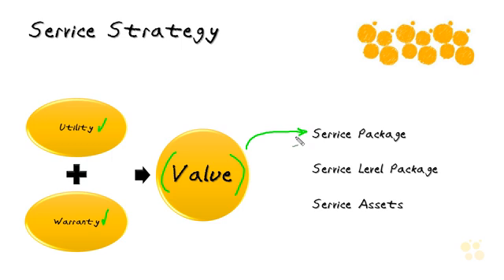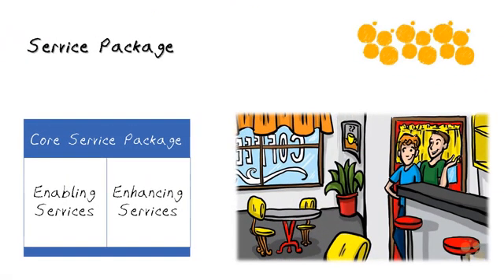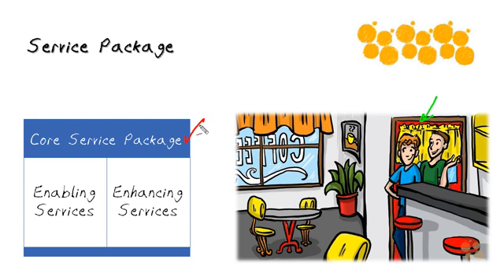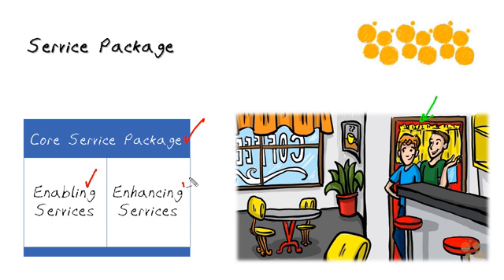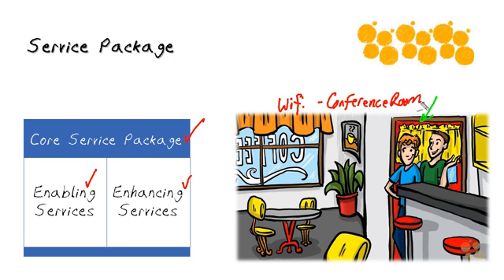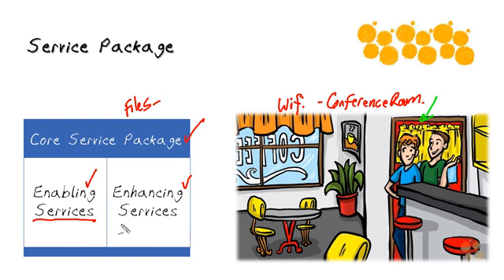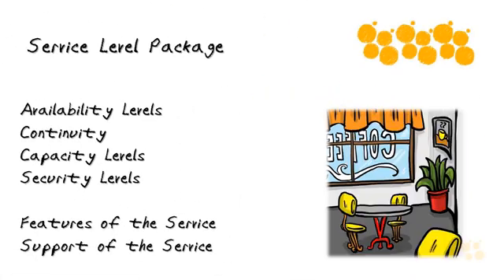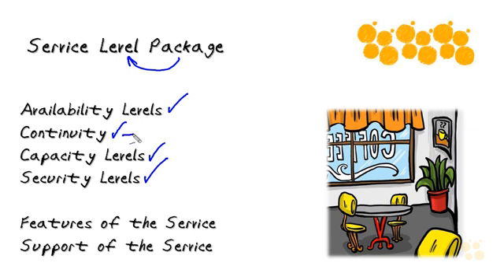07 Service Strategy Service Packages, SLPs, and Assets